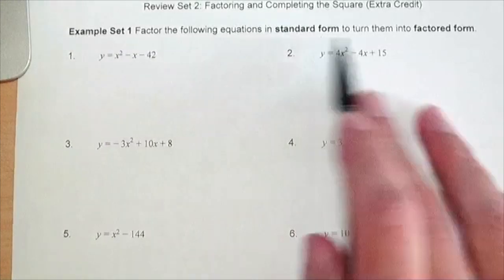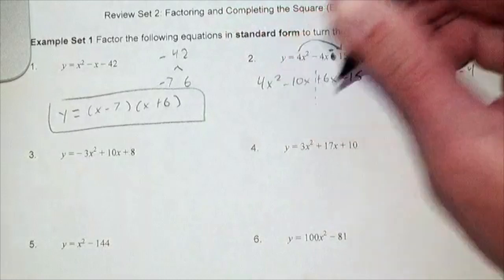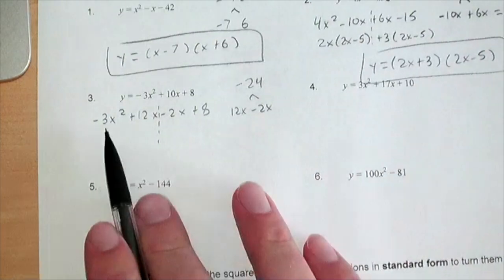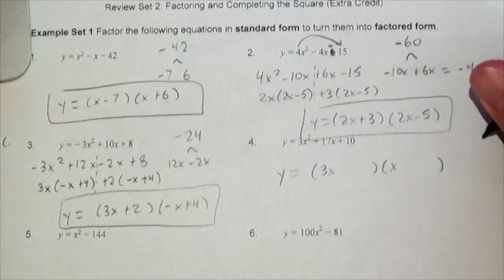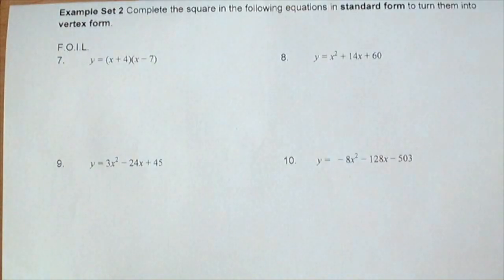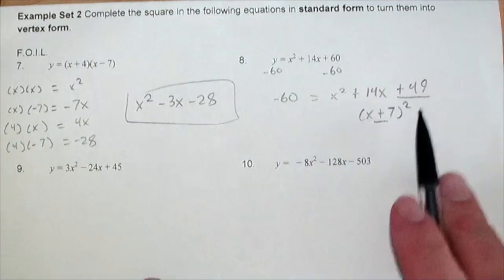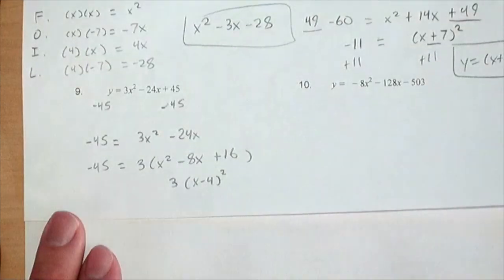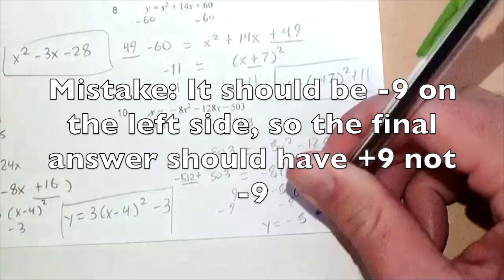Algebra 2 Week 5, Problem Set 2